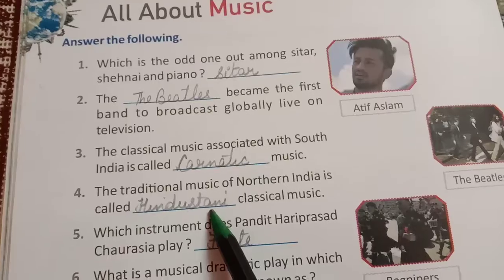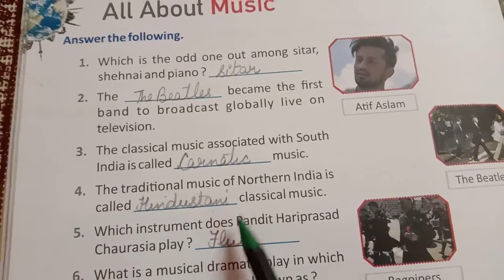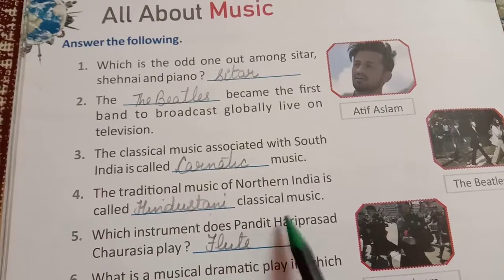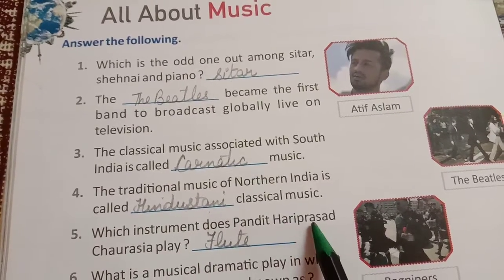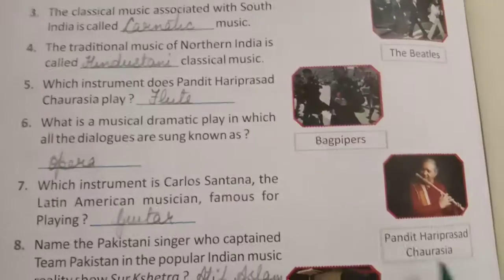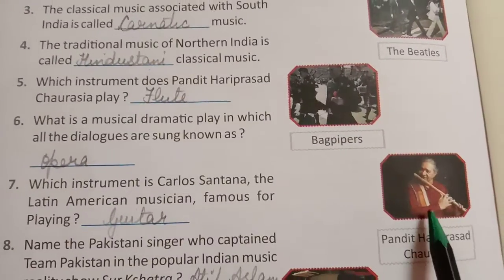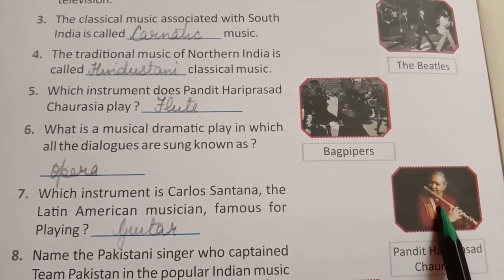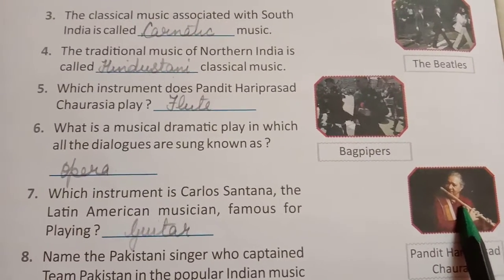Class 4 General Knowledge Unit 4 Entertainment About Music